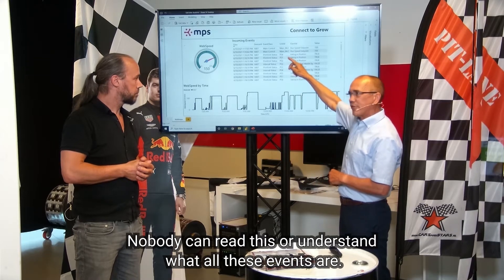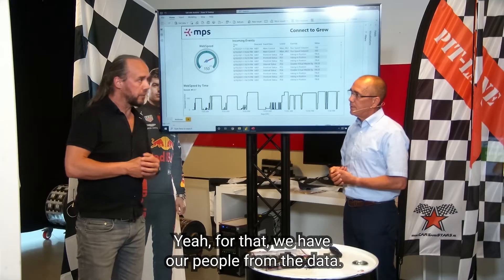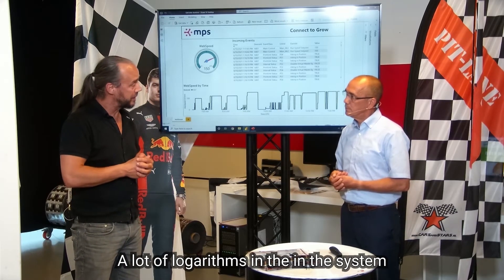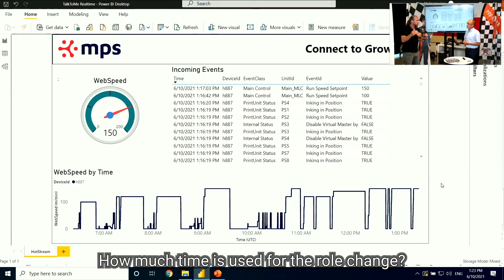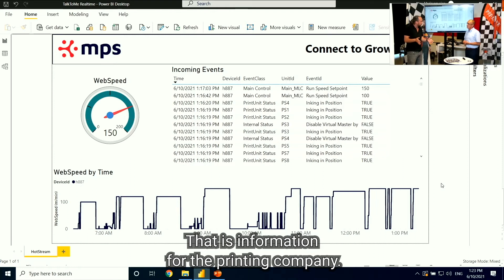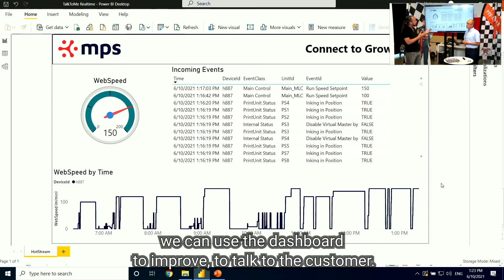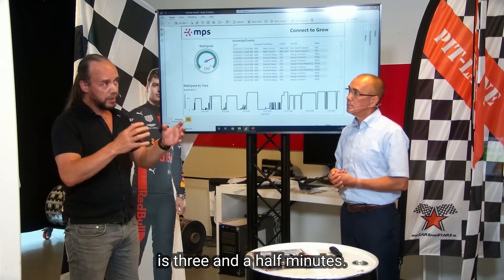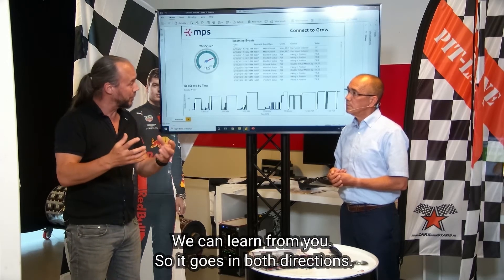Drive even more performance results from your flexo machine with MPS Performance Programs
With an MPS Performance Program, we crunch data from our press, benchmark it, turn it into meaningful information, and make recommendations to improve your print productivity.

MPS. Connect to Grow